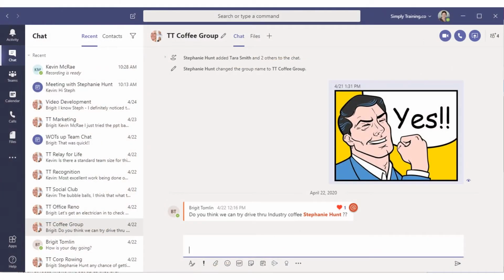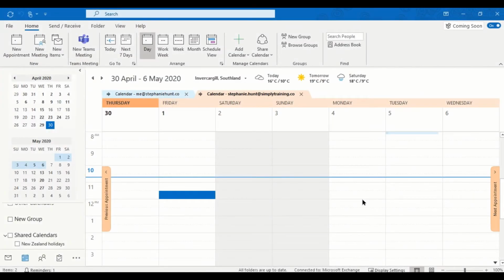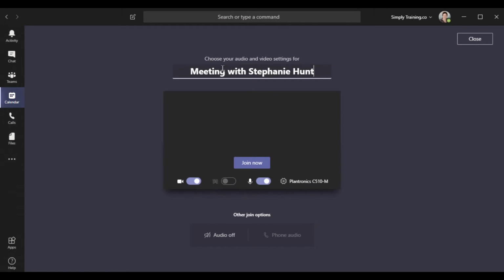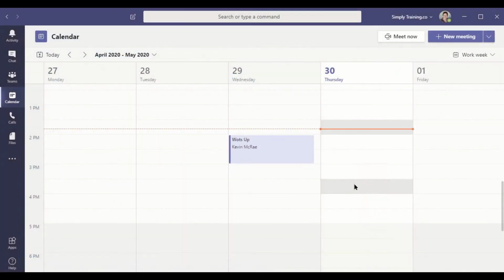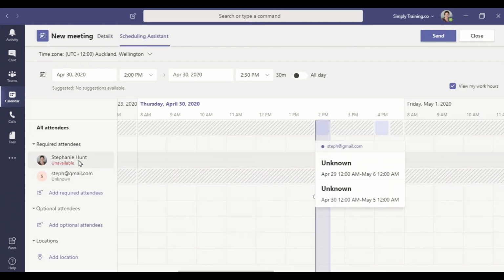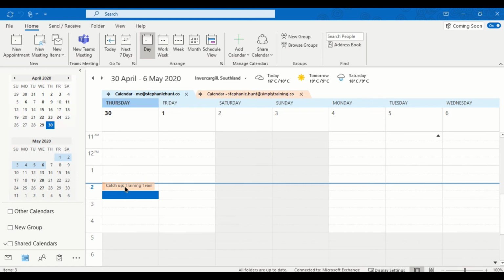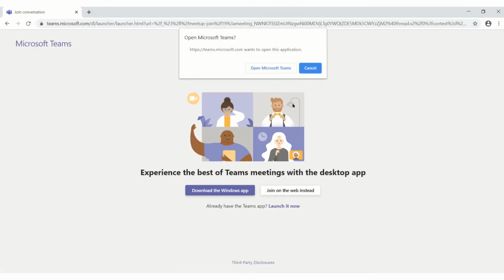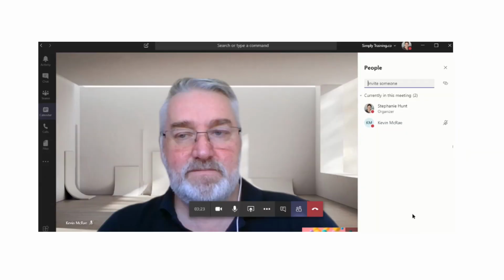Invite External Guests to Teams Meetings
Invite guests to Teams meetings - No 365 license needed - all they need is a web browser and your invitation!  Watch now to find out how to invite from Outlook, Teams and how to join a meeting as an external guest.

We have additional video tutorials availabel to purchase or we can develop them specifically for your team.